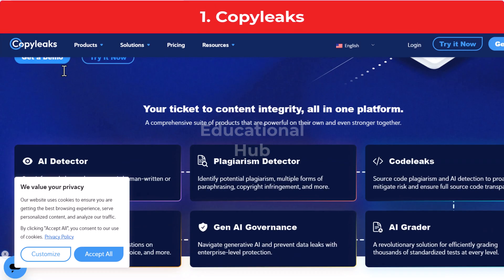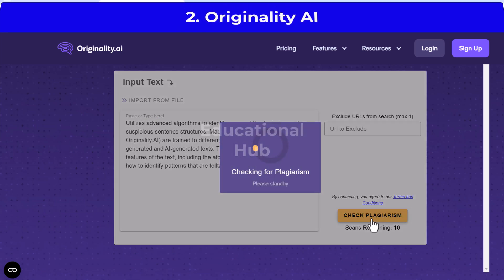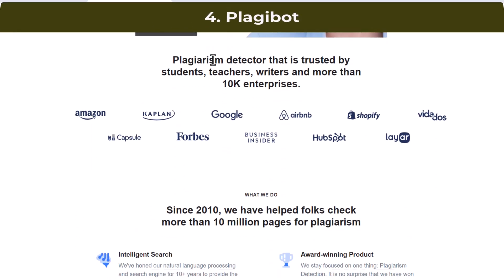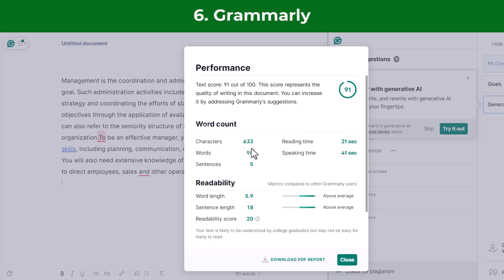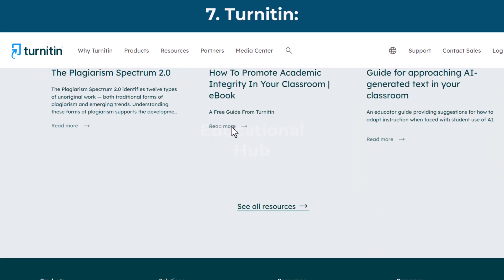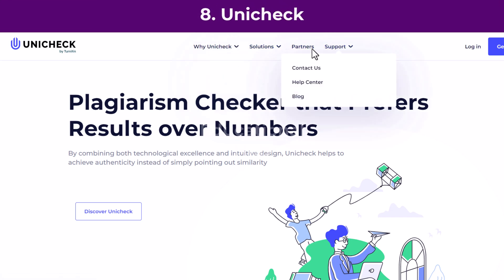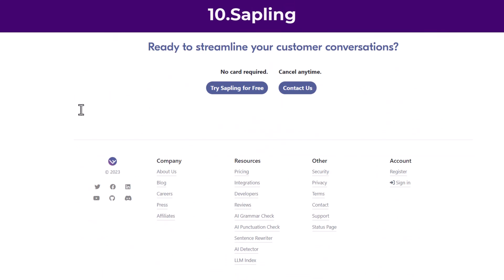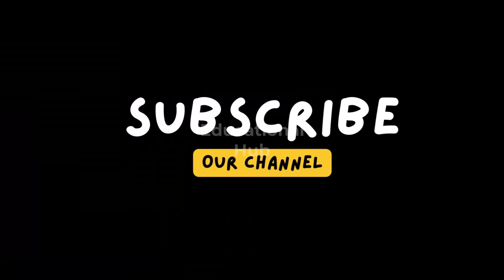Ai Plagiarism Checker For Research Paper | Ai Plagiarism checker free | How to check Plagiarism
Ai Plagiarism Checker For Research Paper | Ai Plagiarism checker free | How to check Plagiarism | Ai plagiarism Checker